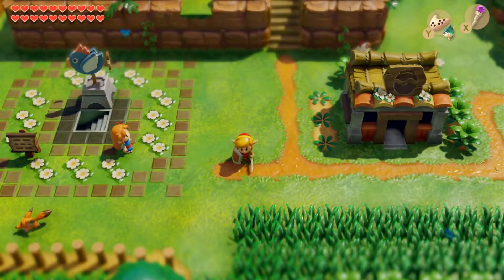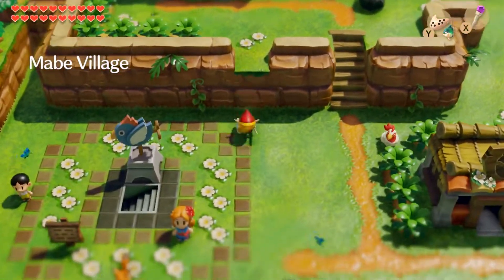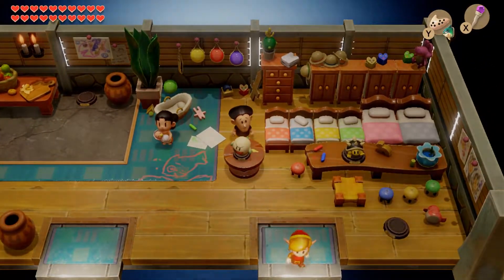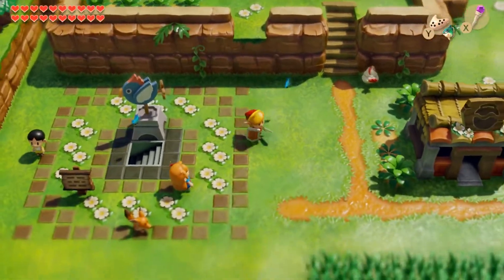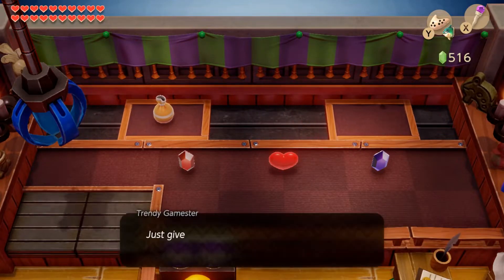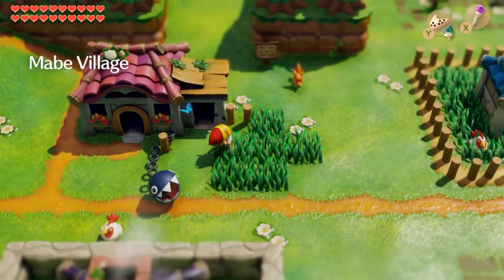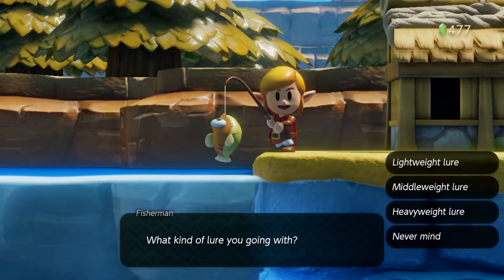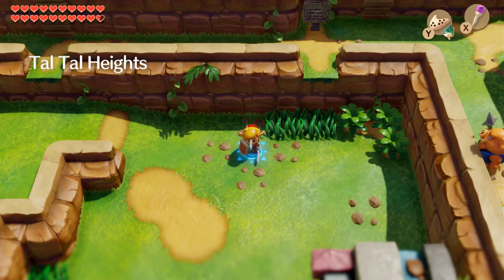TLoZ: Link's Awakening - Part 35 - The Mario Figurines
We have all the heart containers, we have all the secret seashells, it's finally time to weeb out and collect all the figurines!